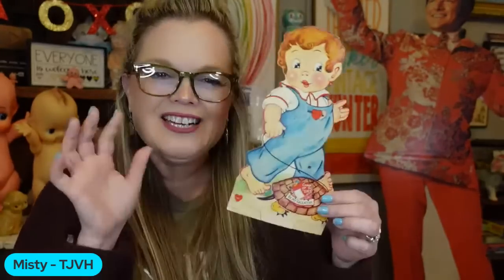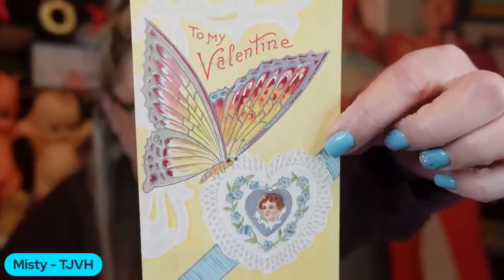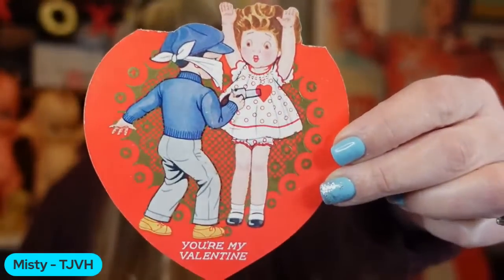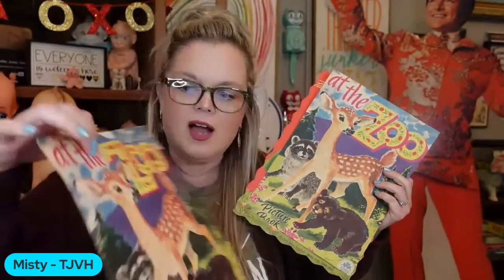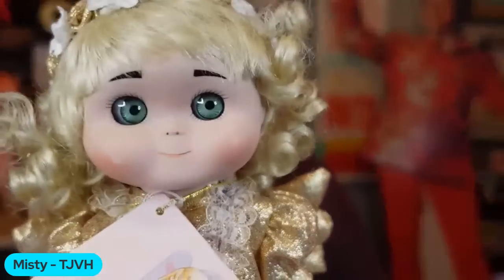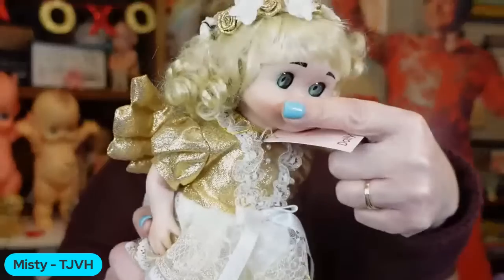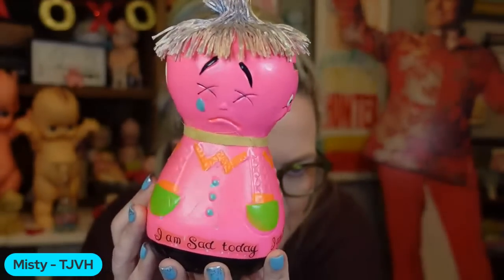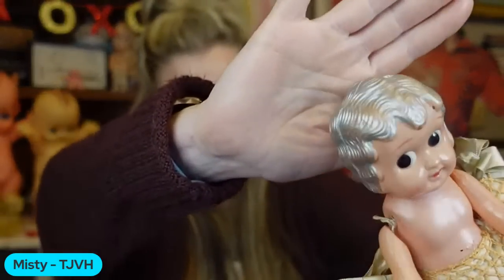Let's Chat! - Vintage Valentines Live Sale Sale Preview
In this video, I'm  sharing a preview of my upcoming live vintage sales on both Youtube and Whatnot. These sales will features some of the most unique, vintage and thrifted items that I've curated just for YOU!
So make sure to join me in this chat to get the inside scoop on these sales!

Join Whatnot with this link and get a free $15 to spend on the app

Beginner's Guide to Whatnot

📬 Cards/Friend Mail
Misty Pate